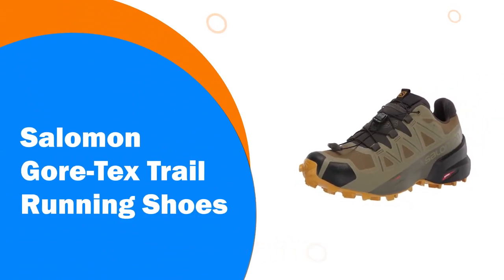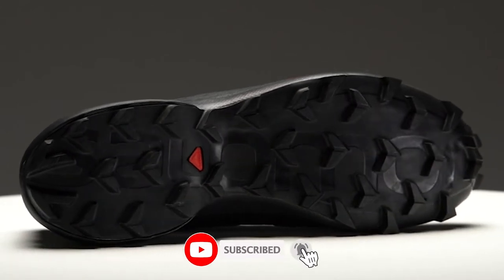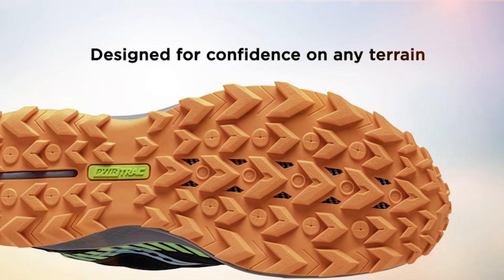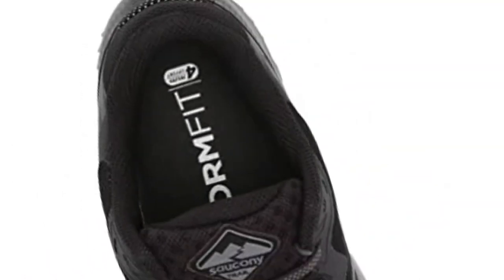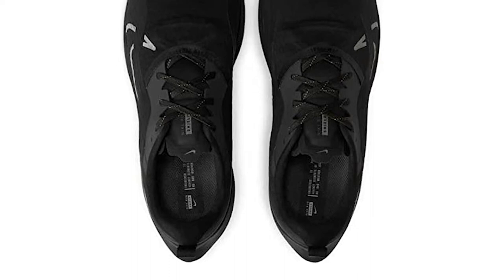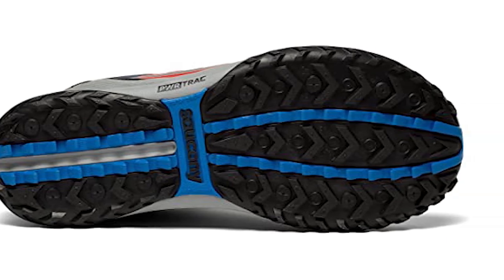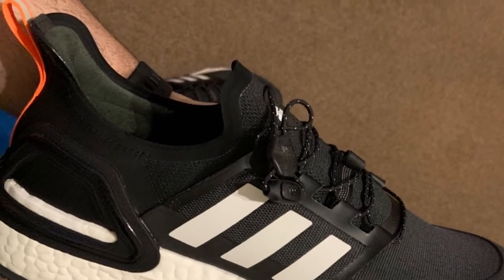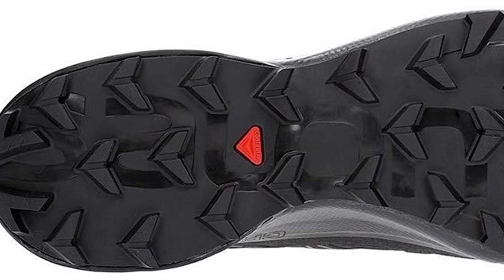✅Running Shoes: Best Winter Running Shoes [Buying Guide]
Best Seller in amazon 2022:
Our complete review, including our selection for the year's Best_winter_running_shoes, BestShoesSeller is exclusively available on

These Best winter running shoes Video Buying Guide Included Products Are

8. Salomon Gore-Tex Trail Running Shoes

7. Salomon Men's Speedcross 5 Running Shoes

6. Saucony Peregrine 10 GTX Running Shoe

5. Saucony Men's Peregrine 11 GTX

4. Nike Air Zoom Pegasus 37 Running Shoes

3. Saucony Mad River TR2 Running Shoe

2. adidas Ultraboost C.RDY Running Shoe

1. Salomon Men's Speedcross Running Shoes

Just because it’s cold, snowy, rainy, or a downright blizzard outside doesn’t mean the treadmill is your only option. There are plenty of winter running shoes that boast weatherproof features and can keep you on your favorite outdoor routes all season. Whether you’re hitting slushy sidewalks, roads slicked with black ice, or frozen singletrack piled with snow and mud, there’s a shoe that offers the grip and protection you’ll need.

Check out quick info on our 8 top tested shoes below, then scroll deeper for even more options plus additional buying advice from our gear experts and links to the full reviews.